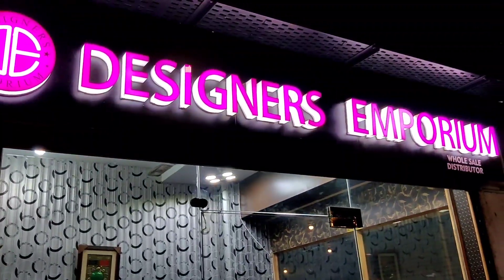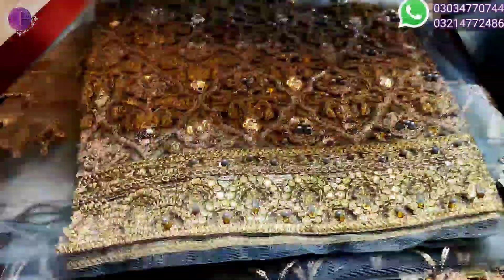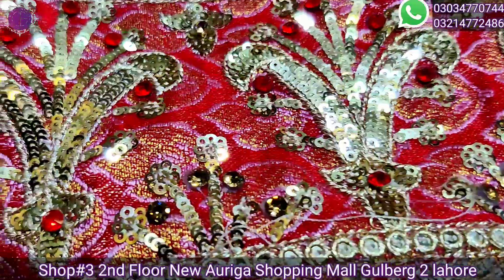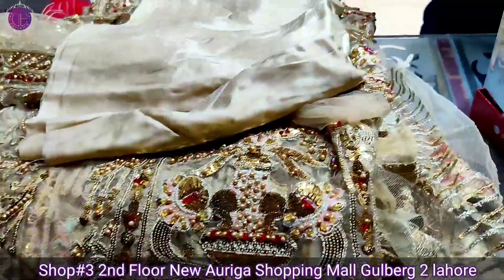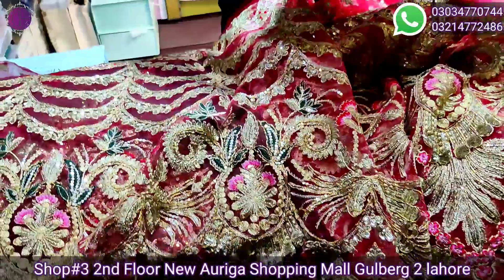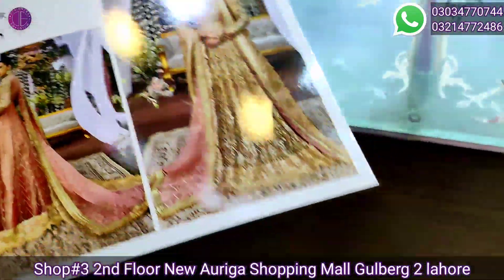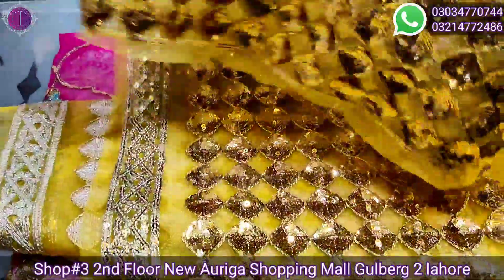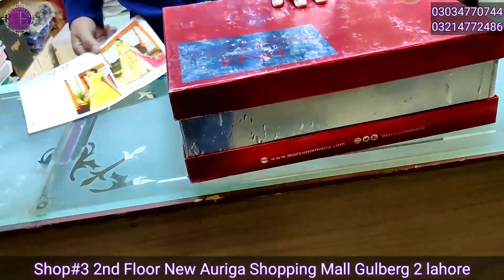Maryum N Maria Luxury Brides 21' Full Box/Cataloge Wholesale Available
Profession customize Stitching facility also available.
Ready to wear sizes S,M,L,XL
For local orders

Designers Emporium is a wholesale and retailer store located in New Auriga shopping Mall Gulberg-2,Lahore Here We Have all kind of ladies original brands and same as original copies as well. We have almost all famous Brands of pakistan like
Maria B
Sana safinaz
Sobia Nazir
Elan
Anaya
Ramsha
Maryam's
Elaf
Serene
And many other brands You can buy them physically from our outlet or you can order us online.
Free delivery across Pakistan
We have fastest shipping service to
United kingdom,
United States,
New Zealand,
Bangladesh ,
Saudia Arabia
India
and all other countries through DHL in very cheap rates.
Original branded Dresses channel.